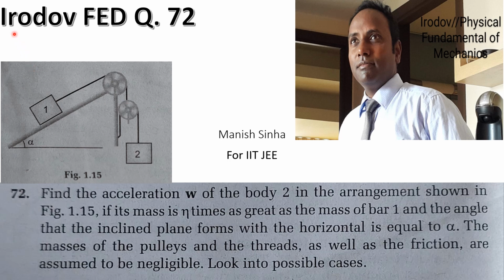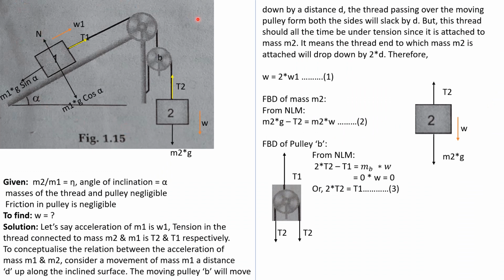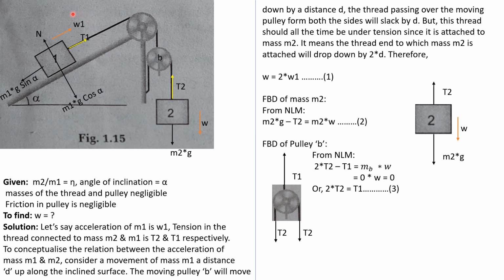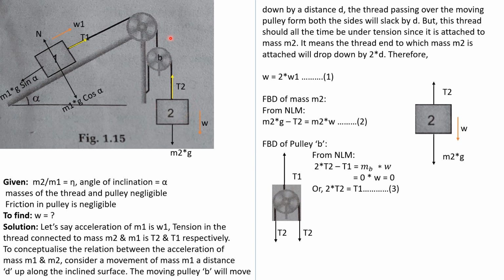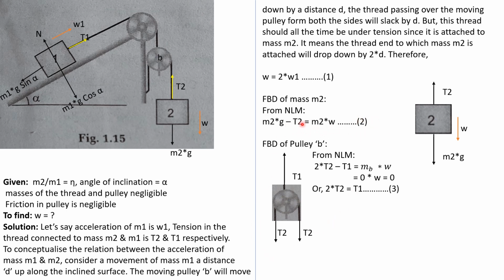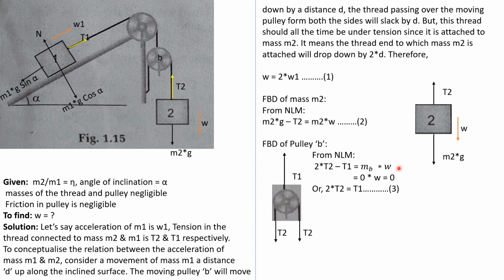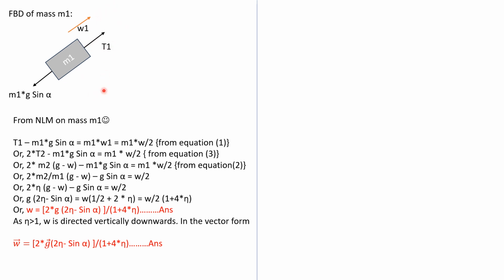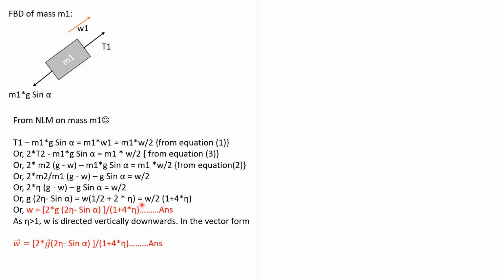For IITJEE & NEET// Irodov FED Q 72